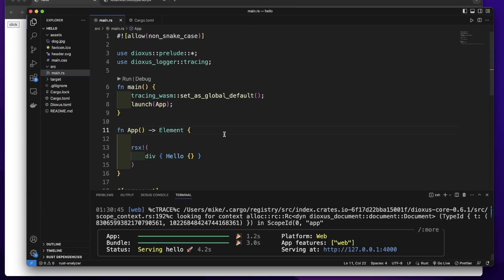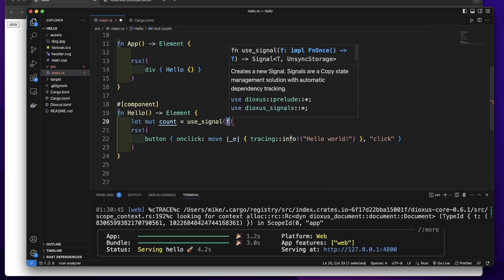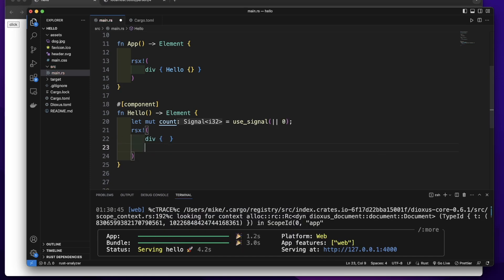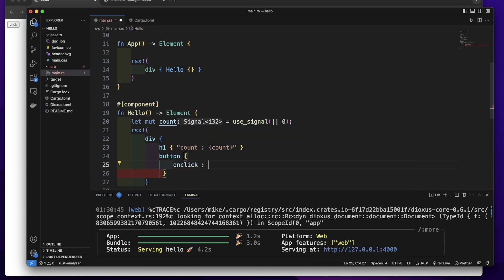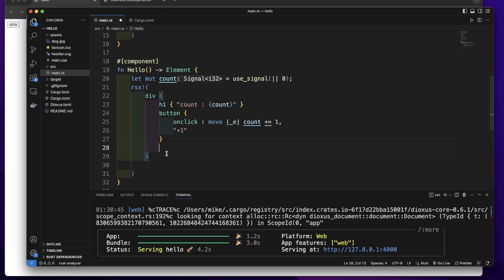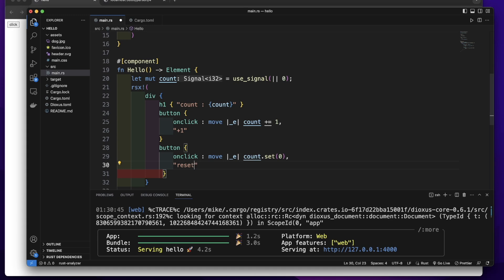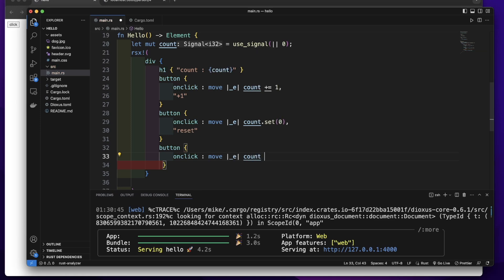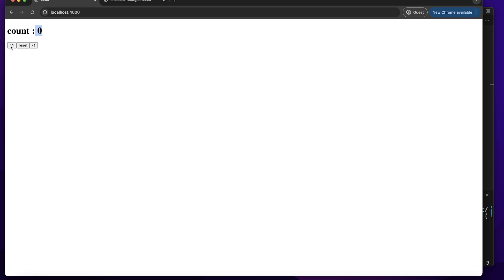Dioxus | Manage State: use_signal | Rust | Tutorial 10